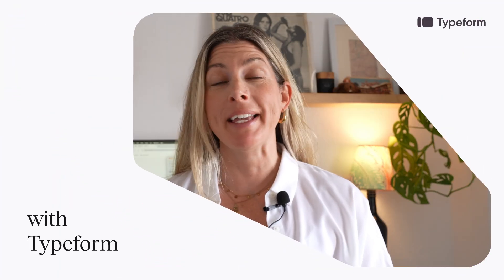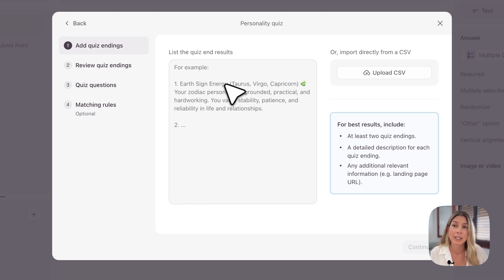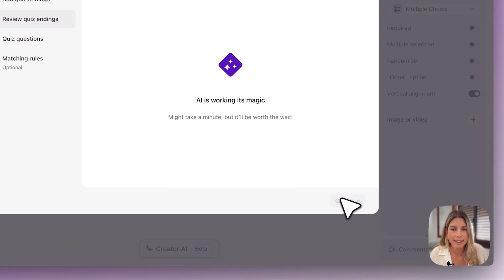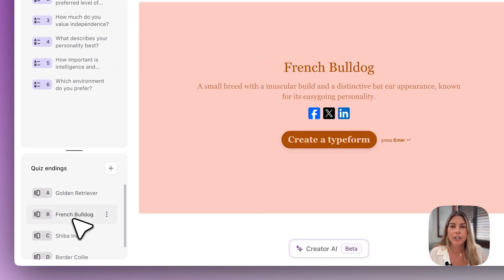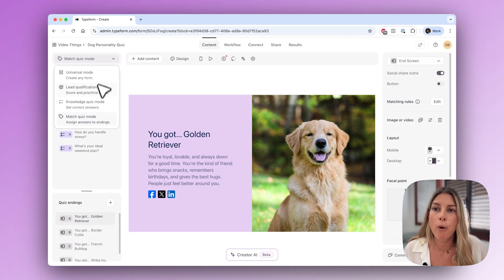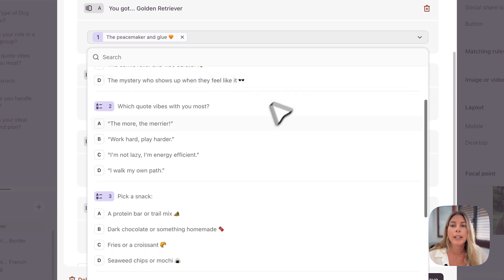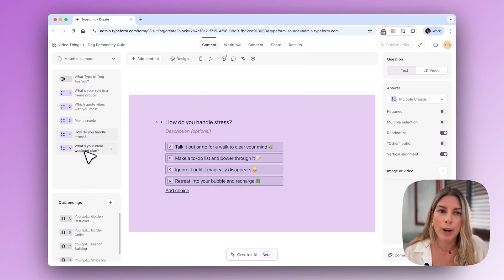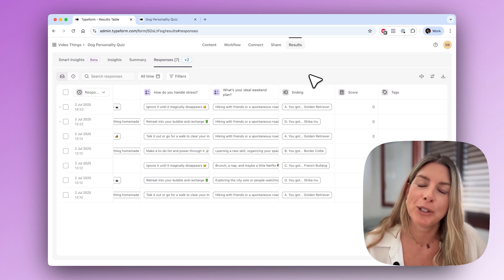I created the CUTEST 🐶 personality quiz with Typeform | Typeform Use Case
You can use Typeform's Match quiz mode to create a personality quiz that's both fun and engaging!

This walkthrough video will show you how to create a personality quiz from scratch, using Create with AI to help you come up with your questions and outcomes, and then setting up matching rules with a few simple clicks.

Chapters:
0:00 Intro
0:25 Creating your form with AI
3:58 Tailoring your form
4:50 Match quiz mode
5:21 Set matching rules
7:24 Randomizing answers
8:27 Checking results

🔧 Check out the full article on how to use Match quiz mode in the Typeform Help Center: